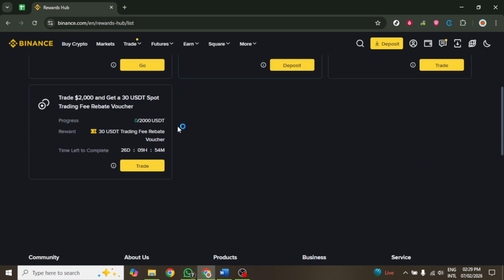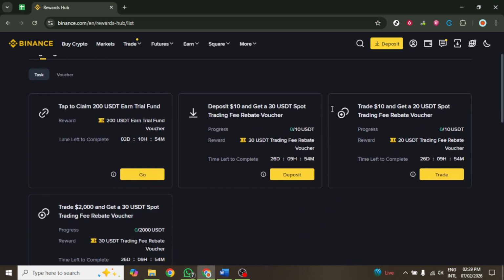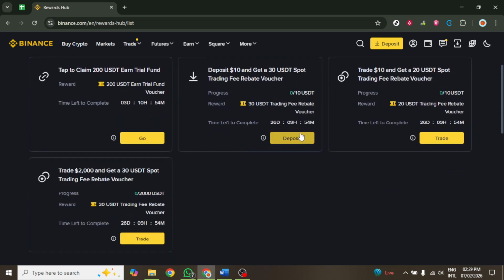How to claim and withdraw NOT tokens [FULL GUIDE]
In todays video we cover How to claim and withdraw NOT tokens